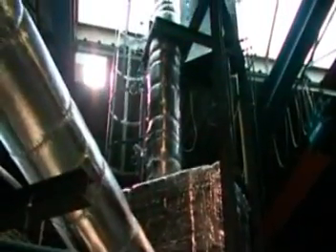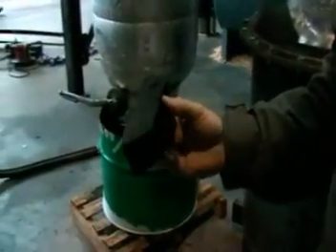Plastic waste into Diesel fuel production, Plastic Depolarisation Unit PDU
Producing Diesel fuel out of plastic waste